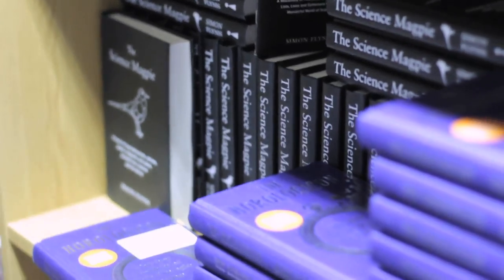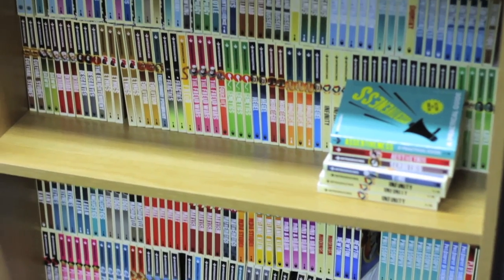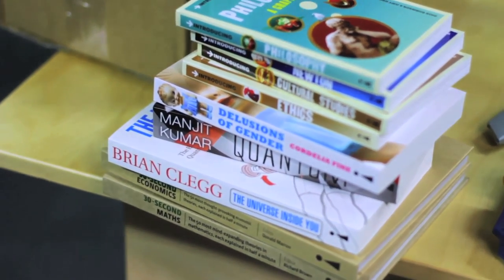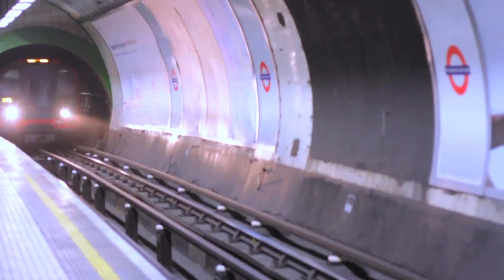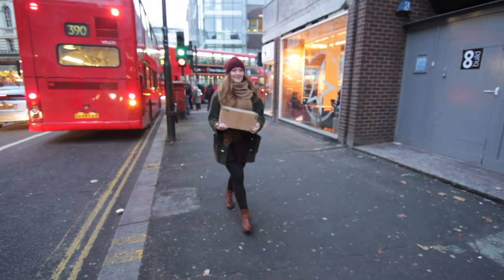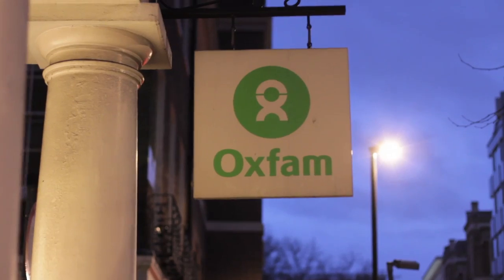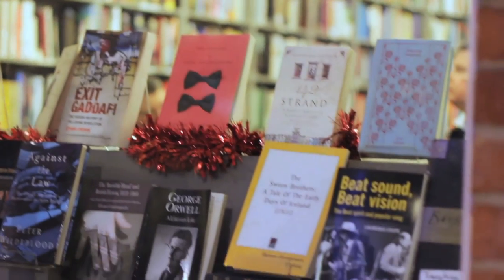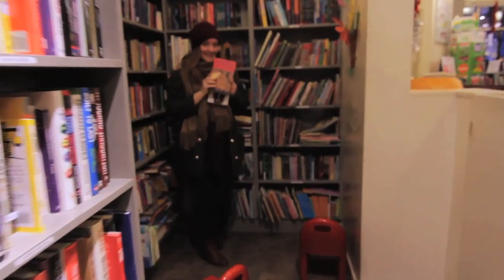P4A 2012 | Oxfam Bookshops.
Questions to answer in individual comments.
1. What book are you currently reading?
2. What page are you on?
3. How many books have you read this year?
4. Who is your favorite Weasley?
5. Have you ever visited platform 9 3/4?
6. What sound do the dinosaurs in the mountains of Edinburgh make?
7. What is your favorite line on the London Underground?
8. What is your Bagels & Beans order?
9. The Unnecessary Otter: otter or stoat?
10. What is your favorite idea?
OTHER COMMENT IDEAS:
- Name every single Harry Potter character you can come up with.
- List as many book/movie titles as possible.
- Try to remember your last captcha code and use it for the next comment. Create a chain!

Project for Awesome!

Oxfam.

Oxfam books.

Oxfam Bloomsbury Street Bookshop.

Some amazing Project 4 Awesome videos.